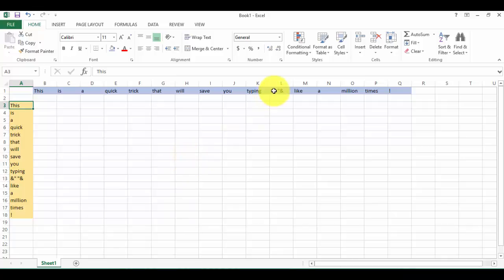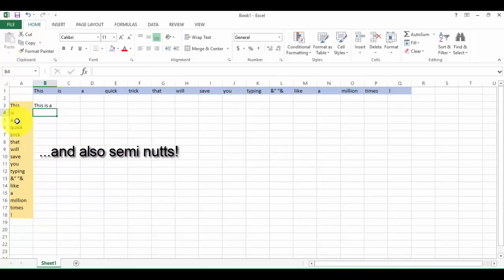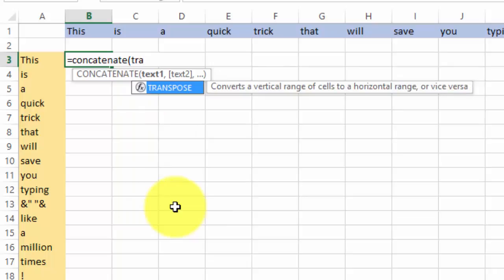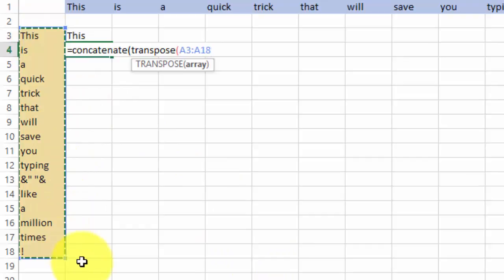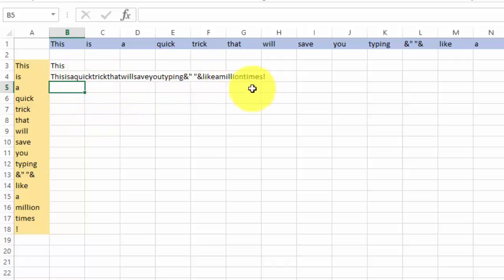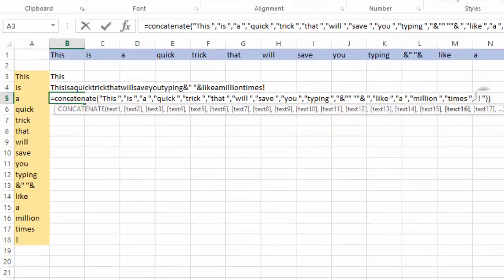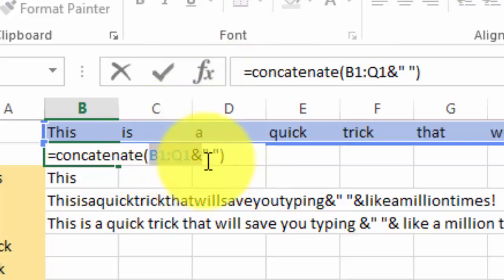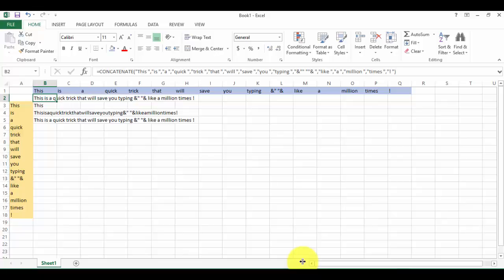Combine the values of many cells in Excel with a common delimiter using CONCATENATE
I will show you a neat trick to combine the values of entire arrays of cells in Excel using CONCATENATE. This is a workaround trick allowing you to avoid the annoying & function.